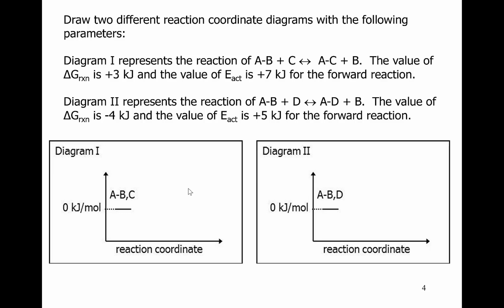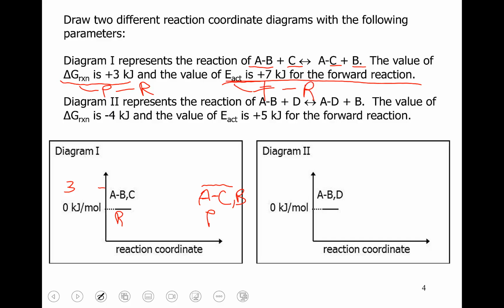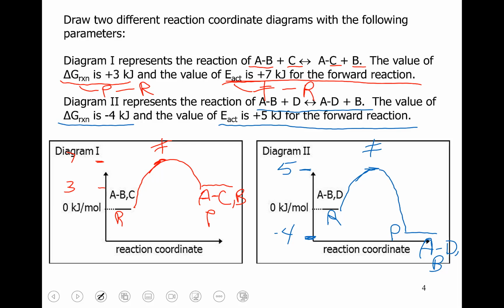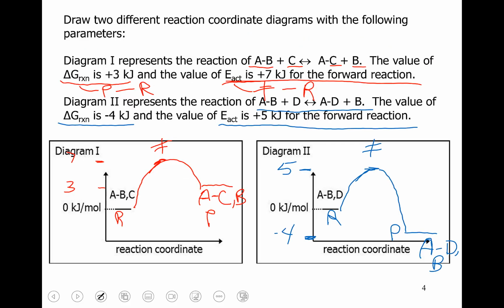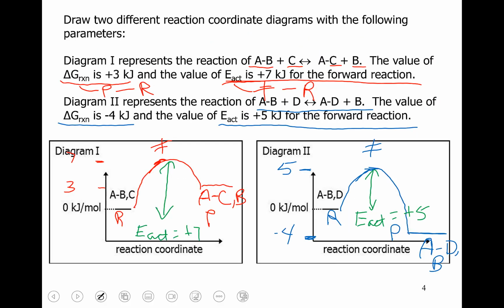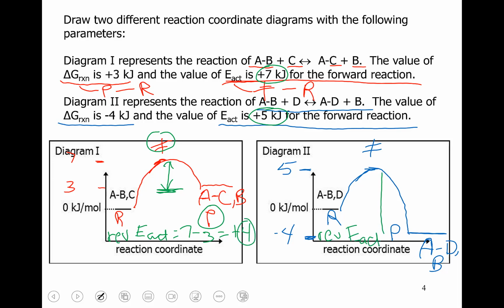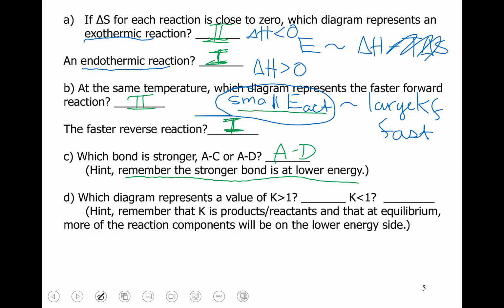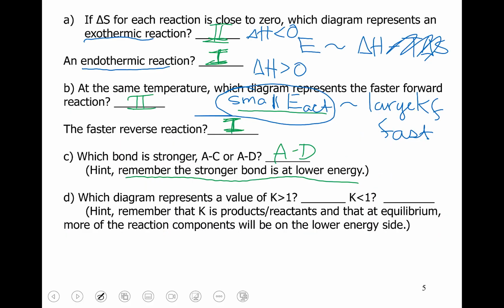PS11, question 4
Reaction Coordinate Diagrams